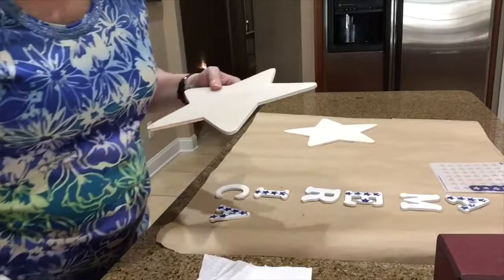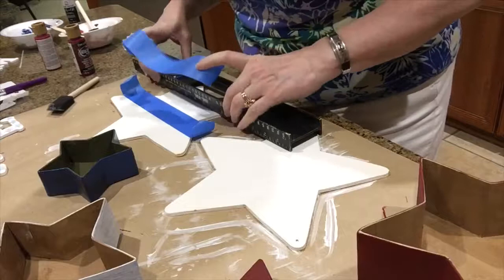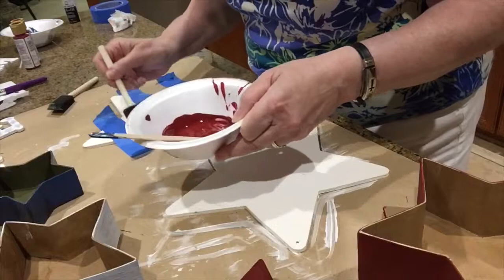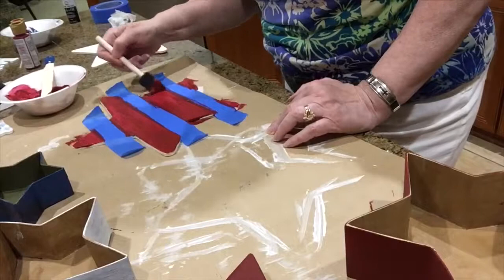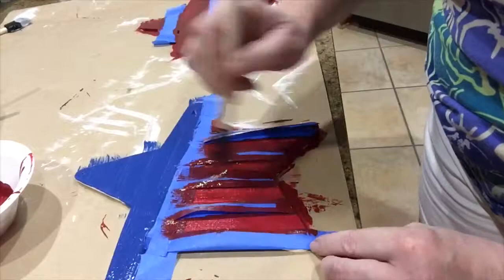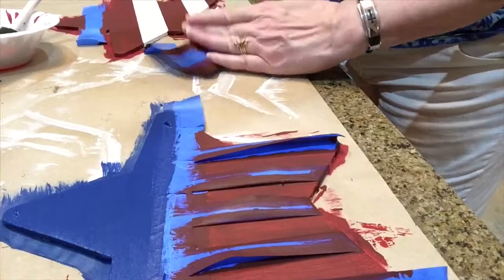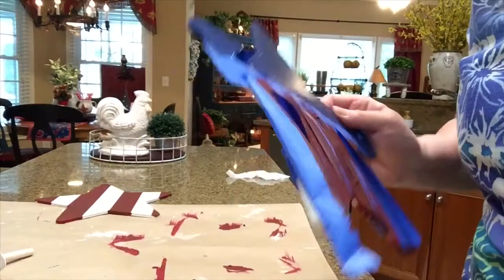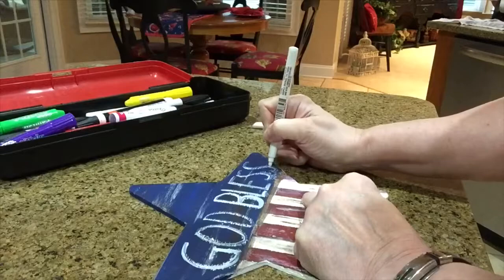Stars & Stripes - Fourth of July- Craft Project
I love  to add to my Fourth of July theme each year. This year I created these Shabby Stars with 2 stars from the Walmart clearance section and a little paint!